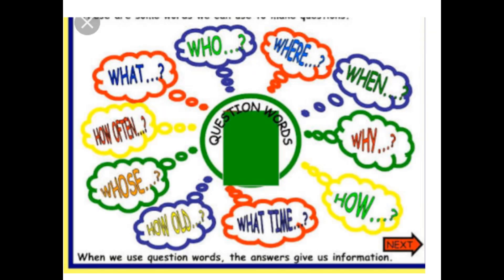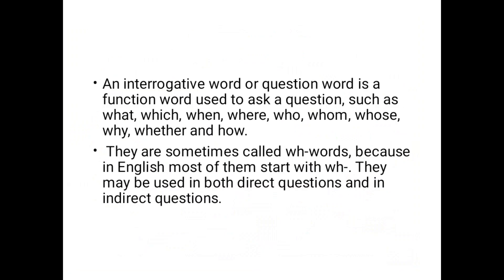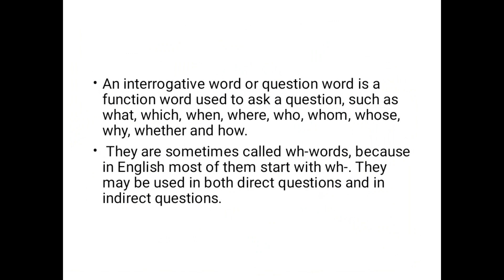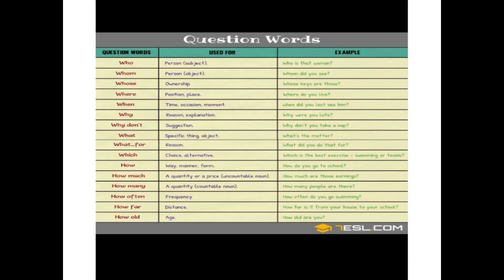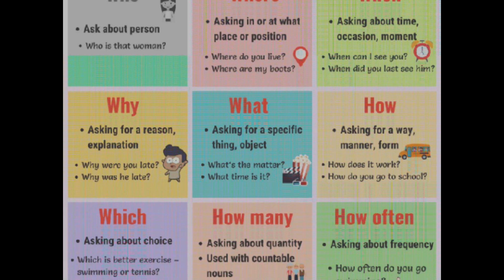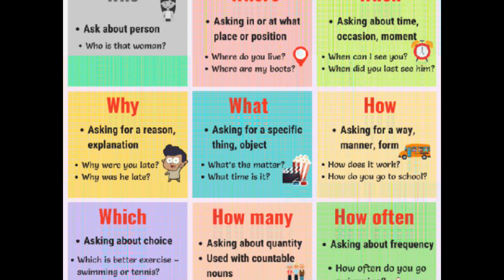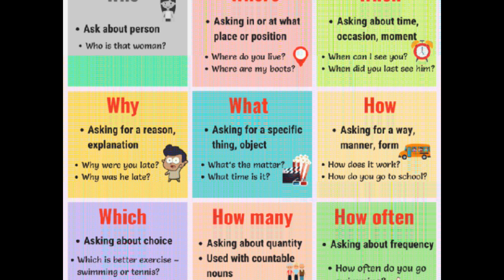Class : 8th A Subject : English Grammar and Composition Topic: Question Words